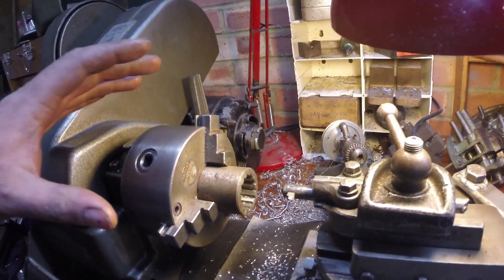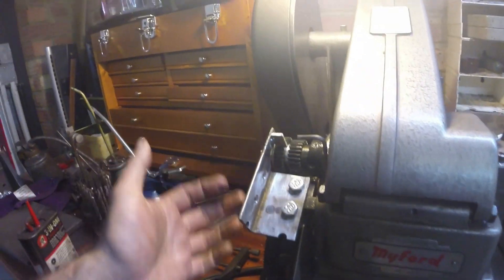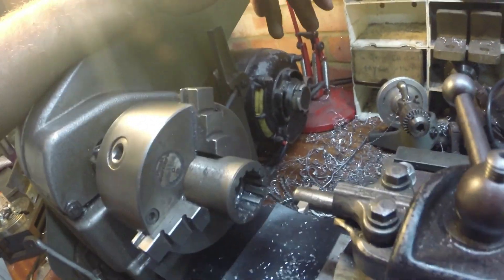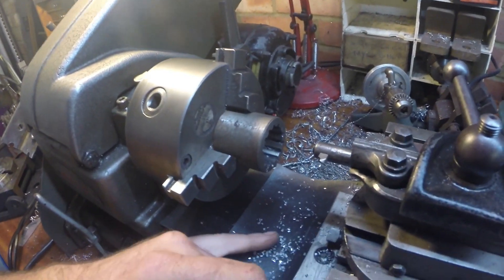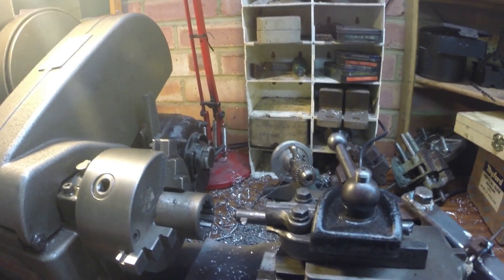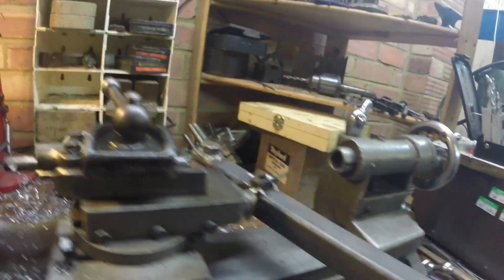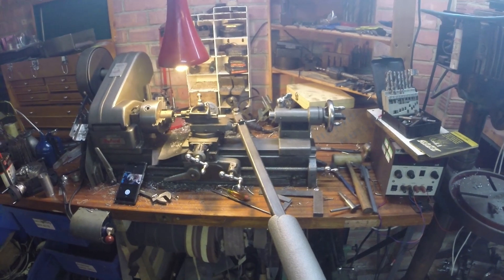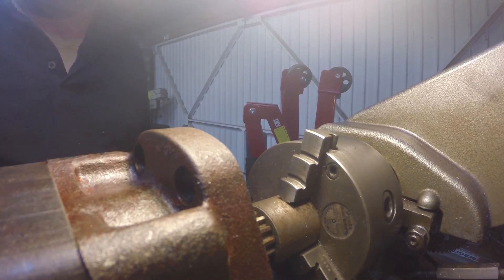Spline cutting in the lathe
Cutting internal splines in the lathe using the top slide, indexing the work in the chuck using a change gear mounted to the headstock. Apologies for the shaky camera work, I was in a bit of a hurry to get the project finished and a little excited!